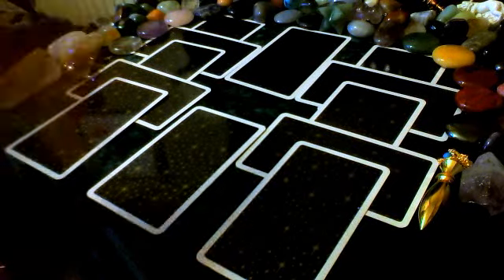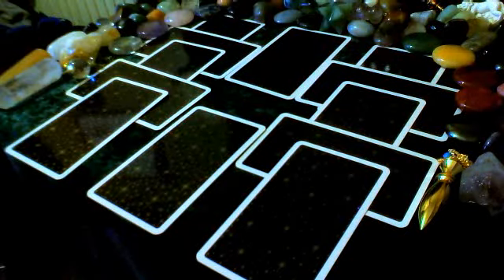Vlog 19.05.12 - Relationships 12 card spread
Greetings everyone! Just thought I'd do a video response to Kelly-Anne of thefourqueens, on the subject of relationship spreads; showing one of my own design, that I've had success with. Please feel free to do a video response & let me know what you think, & what spread you use (anyone!) Blessings!